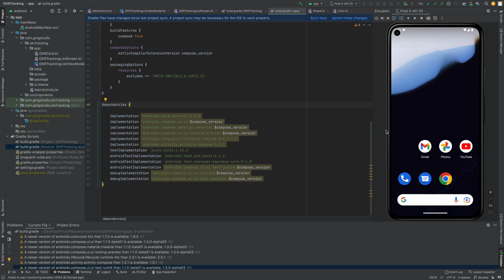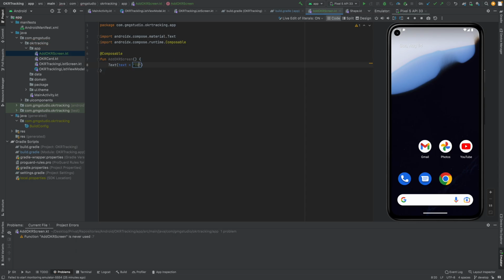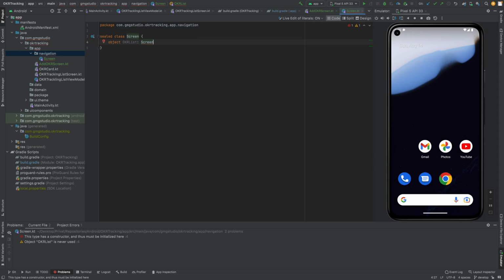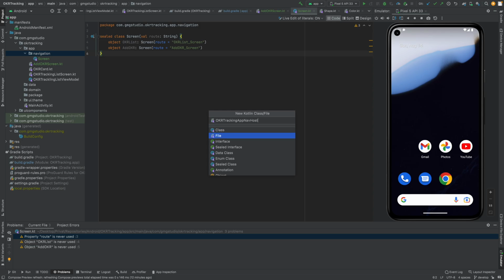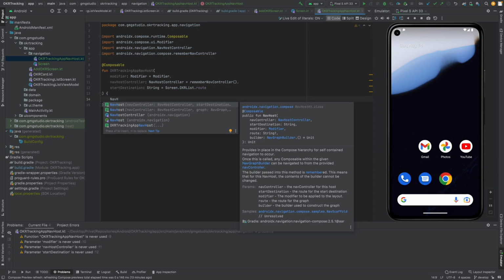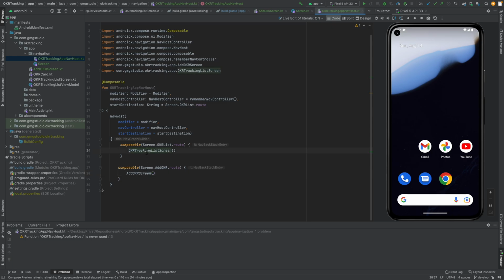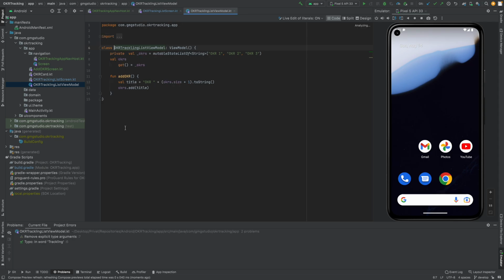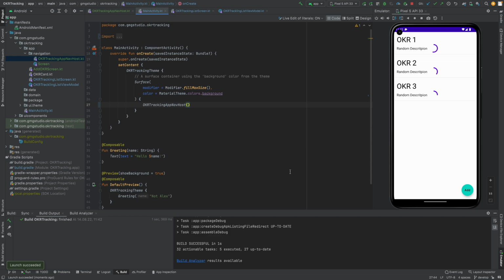Jetpack Compose Navigation | OKR App - Part 4: Basic Navigation with Jetpack Compose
In this video we will implement the basic navigation with Jetpack Compose for our Android App. We will develop an Android App with Jetpack Compose and Kotlin and make several tutorials about it. You will learn everything you need to develop such an App.

► Chapters
0:00 - Intro
0:20 - Gradle
0:52 - AddOKRScreen
1:47 - Screen
3:12 - NavHost
5:22 - Navigation
7:23 - Outro

 ► Video Description
Our OKR Tracking App with Jetpack Compose and Kotlin needs a navigation. So in this video we will make a Jetpack Compose Navigation Tutorial. We will implement a basic Jetpack Compose navigation for our Android App. How to develop an Android App? It is easy. Just watch our playlist! We will teach you how to develop an Android App with Jetpack Compose!